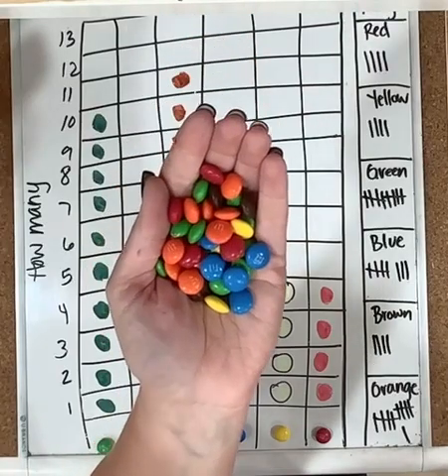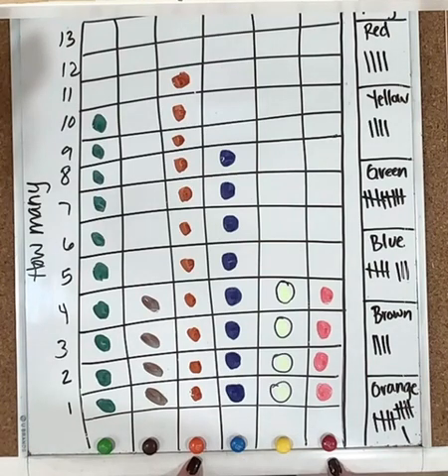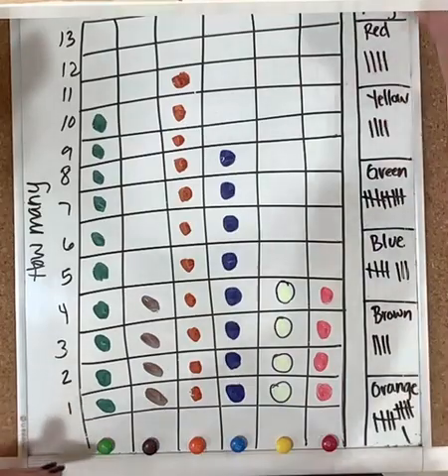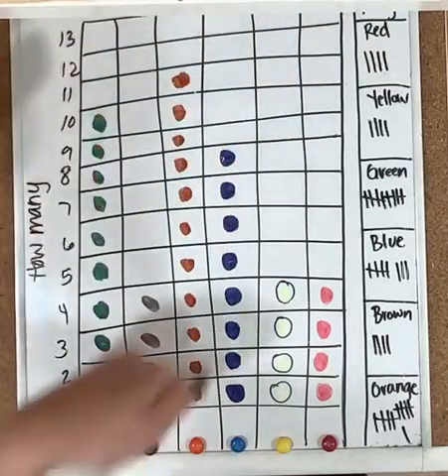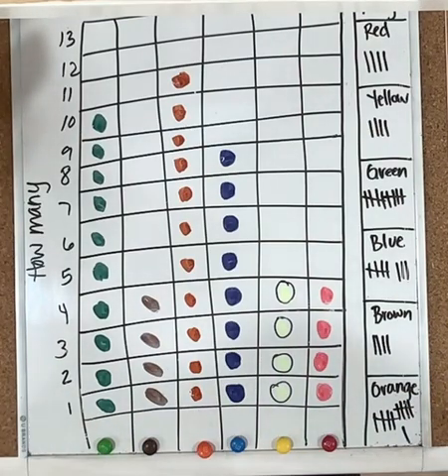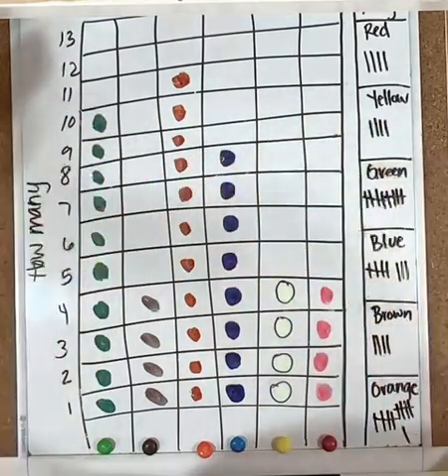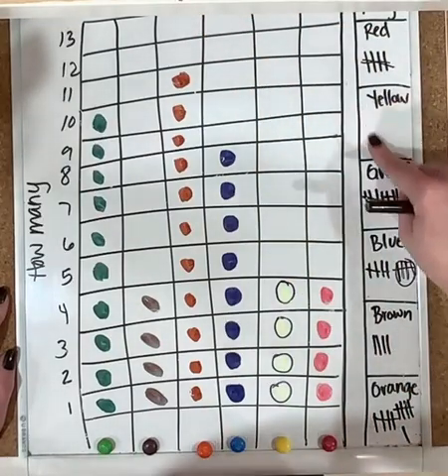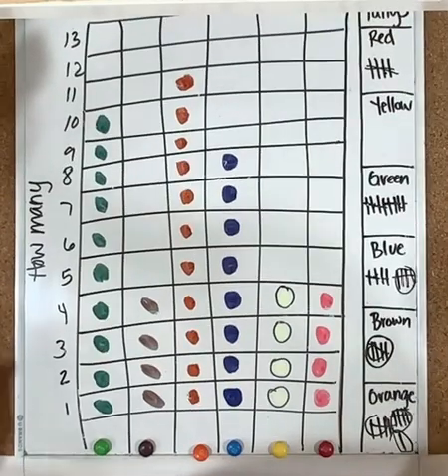Reading a bar graph